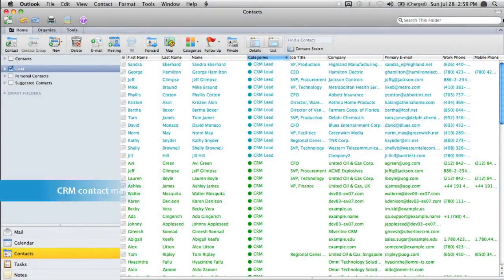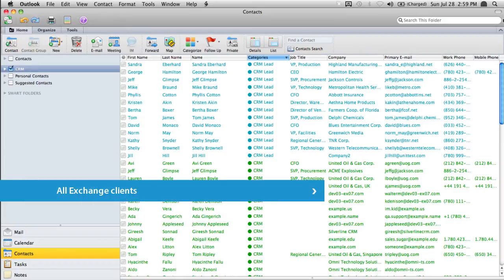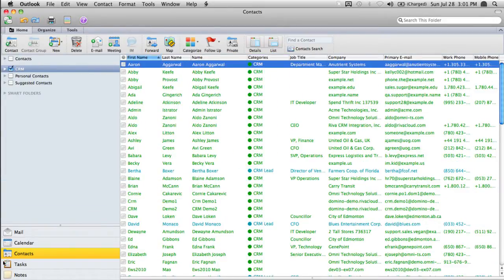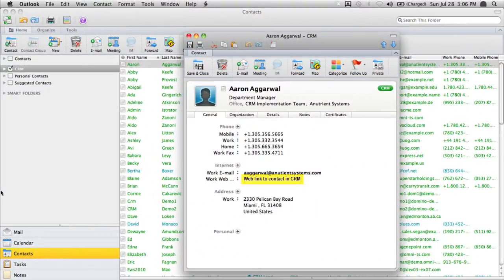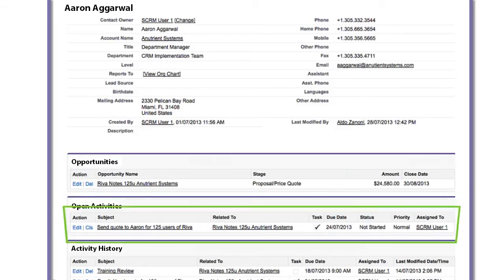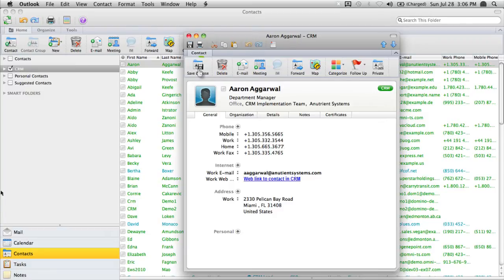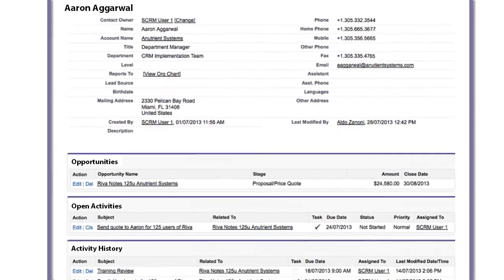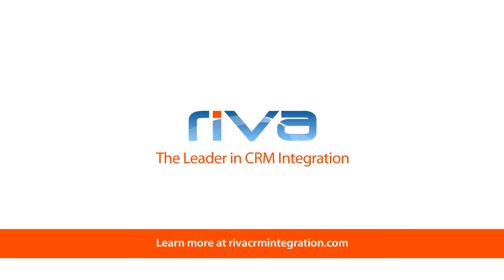Riva - Sync contacts and leads between CRM and Outlook 2011 for Mac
Join Riva CEO Aldo Zanoni in this short video on how to modify a contact or lead on your Mac that was previously synchronized to Exchange by Riva.

Struggling with CRM user adoption and need to provide your customer-facing teams with more relevant customer data? Think Riva.

Riva unleashes a river of valuable Customer Intelligence currently trapped inside your CRM platform. It gives your customer-facing teams a real-time, 360-degree view of your customers. And the best part? This invaluable customer data is delivered directly to your users’ email systems – where they live.

What Riva does:

•Brings customer interaction visibility to your entire organization by breaking down the siloed data that exists between your CRM and email systems. Riva delivers the best CRM data automation available to sync your CRM and email data. Riva goes far beyond the capabilities of free plugins with hundreds of advanced configuration options including custom fields and objects. It’s CRM and email integration done your way.

•Reveals powerful market and sales intelligence, relationship mapping and analytics, cognitive insights, AI, and related public data directly in Outlook and IBM Notes.

•Provides the most advanced and flexible CRM and email integration available directly to your teams’ fingertips.
Riva delivers advanced, server-side integrations between the world’s best CRM systems and all leading corporate email collaboration systems.

Riva is trusted by more than 1,200+ companies, including 50 Fortune 500 companies, 15 of the world’s largest banks, numerous Global 1000 companies and small and medium size companies.

Get the full ROI you expect from your CRM.